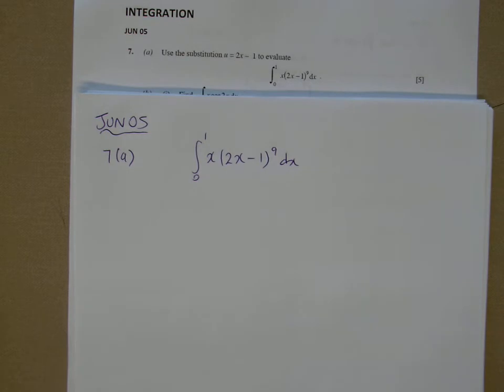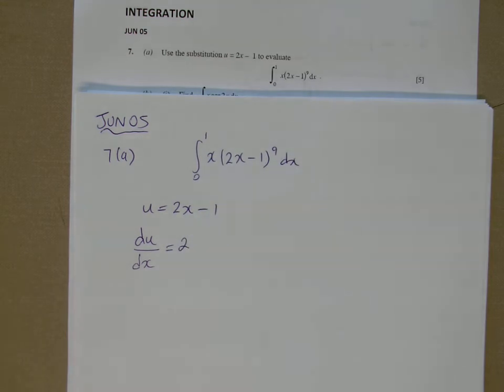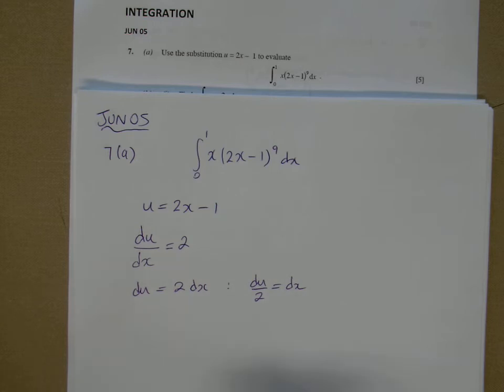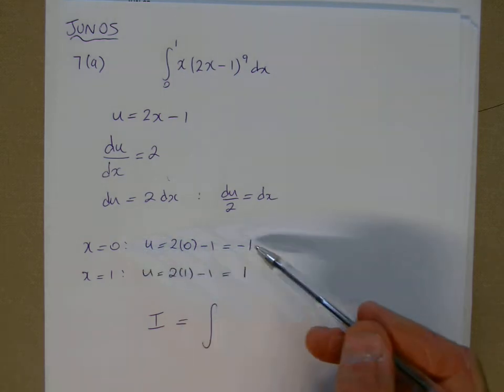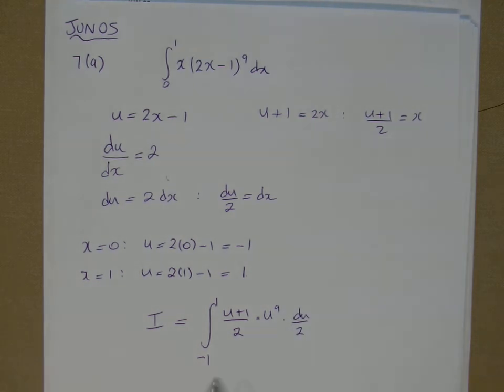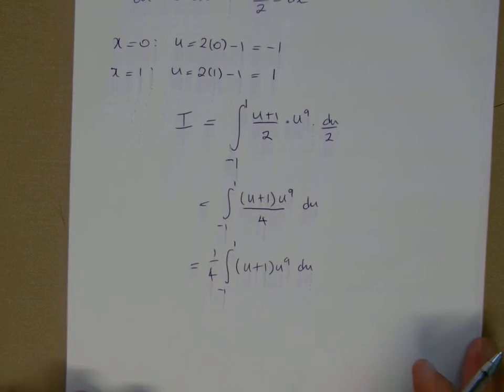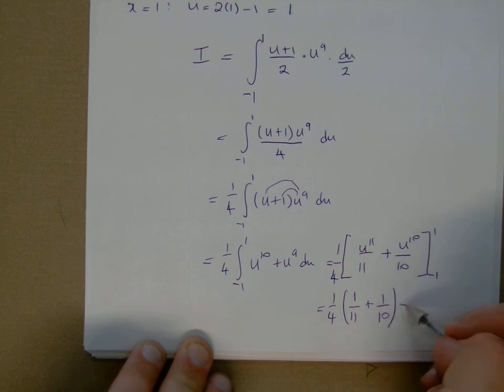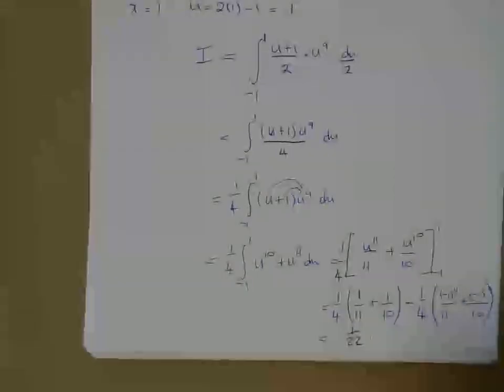INTEGRATION BY SUBSTITUTION JUNE 2005 7a